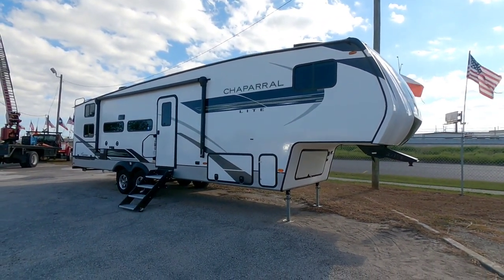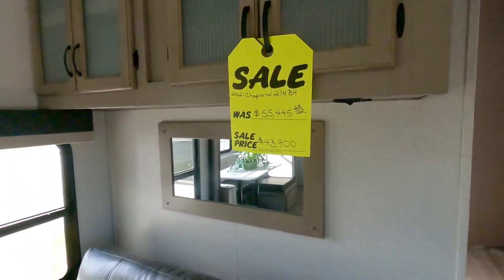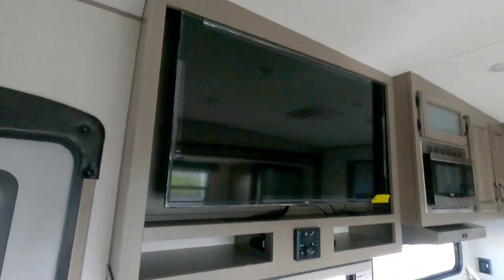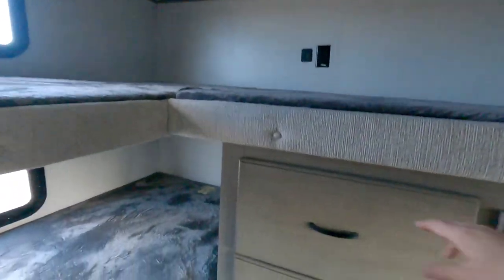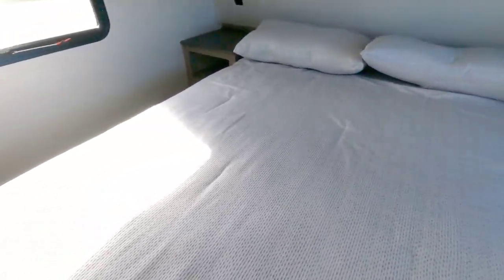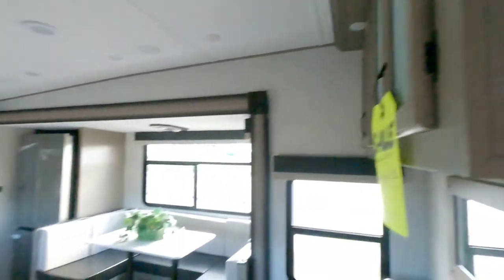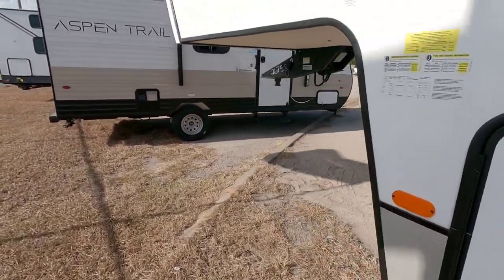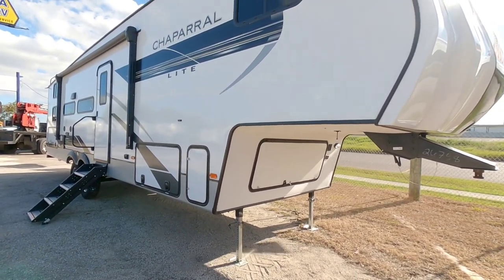Insane Bunkhouse Fifth Wheel RV Value! Coachmen Chaparral 274BH